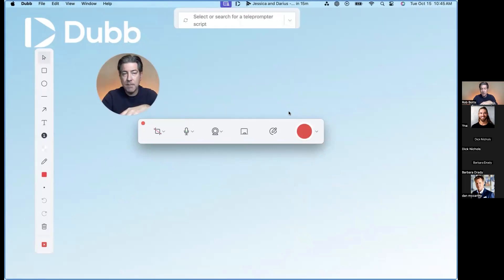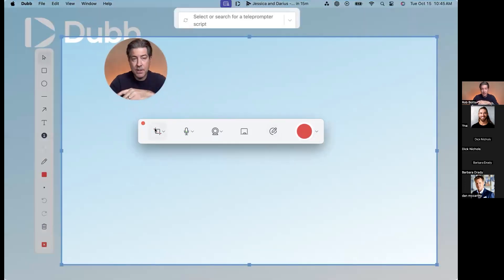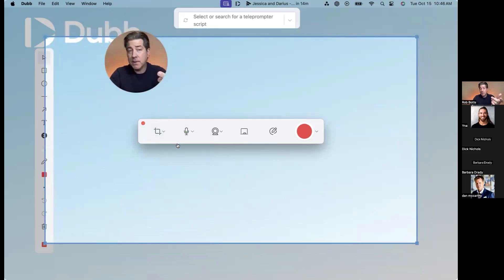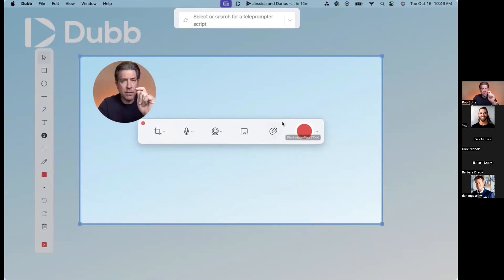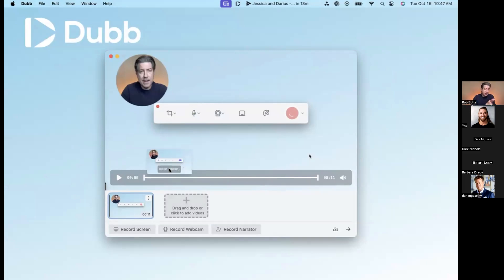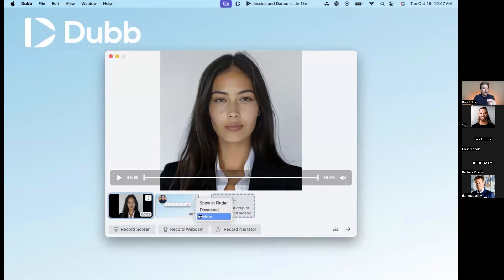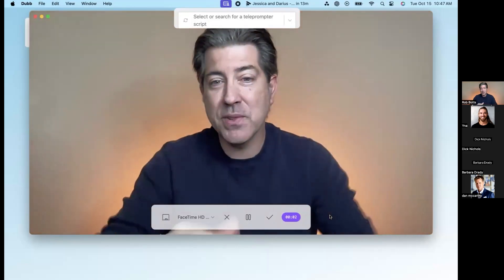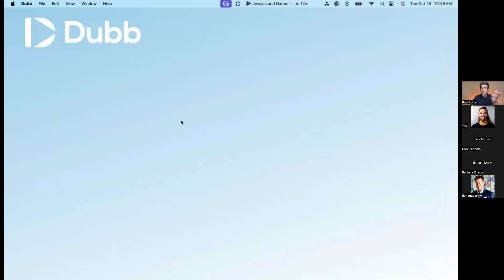Mastering Dubb Screen Recorder Tools: Crop, Annotate, and More!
Learn how to make the most of Dubb’s screen recorder tools in this quick guide! From cropping and custom recording areas to annotations, virtual backgrounds, and the built-in teleprompter, we’ll cover everything you need to create professional, engaging videos. Whether you're recording for YouTube, social media, or tutorials, Dubb's flexible desktop and Chrome options let you capture, edit, and arrange clips with ease. Watch now to master these powerful features and elevate your video creation skills!

This is the official Dubb Support channel.

About Dubb
Convert views into actions with Dubb. Dubb is a mobile + desktop business-focused video platform that makes it easy to share actionable videos from email, LinkedIn, SMS and more to grow your sales.

Check out our podcast called Connection Loop, featuring tips and tricks for growing a business and long-form interviews with fascinating people in marketing and beyond:  @connectionlooppodcast

About Dubb
Dubb is the sales operating system that gets you more connections, conversations, and conversions. The platform includes everything you need to make an impact in your sales including video messaging, email/SMS campaigns, workflows, and a CRM replacement or add-on. Get the Dubb mobile app, desktop app, Chrome Extension, and website dashboard to increase your sales today.